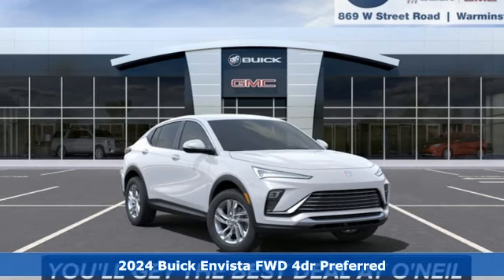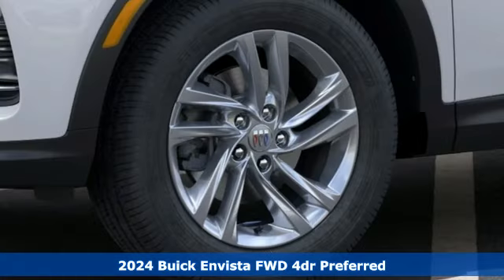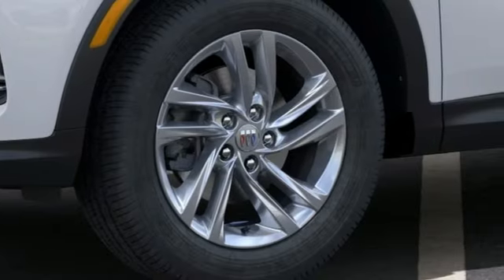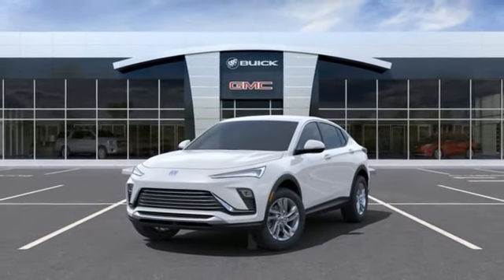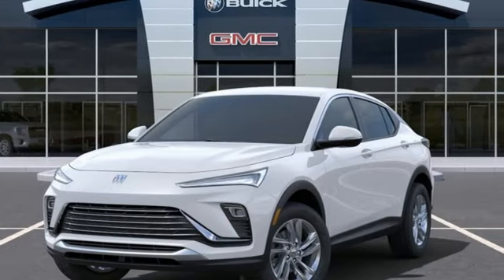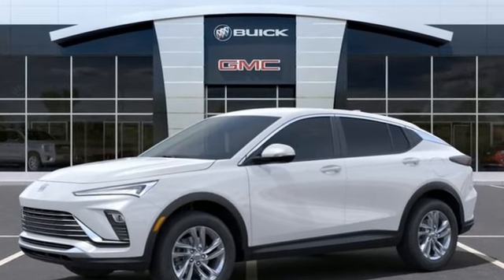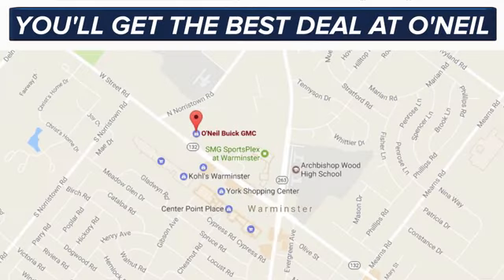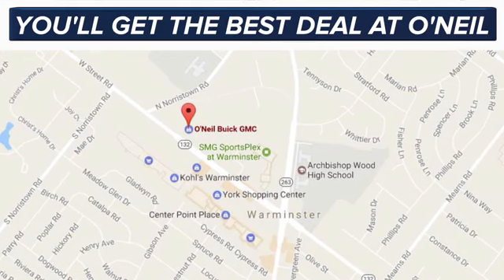New 2024 Buick Envista Warminster PA Philadelphia, PA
Year: 2024
Make: Buick
Model: Envista
Trim: Preferred
Engine: ECOTEC 1.2L Turbo
Transmission: 6-Speed Automatic
Color: White
Interior: Ebony Seats Interior
Stock #: B561
VIN: KL47LAE24RB070103
Summit White 2024 Buick Envista Preferred FWD 6-Speed Automatic ECOTEC 1.2L TurbobrbrThis 2024 Buick Envista Preferred in Summit White features: Recent Arrival! 28/32 City/Highway MPGbrbrbrO'Neil Buick GMC in Warminster serving Philadelphia since 1965. See the rest of our inventory at ONEILBUICKGMC.COM.

Address:
869 West Street Road